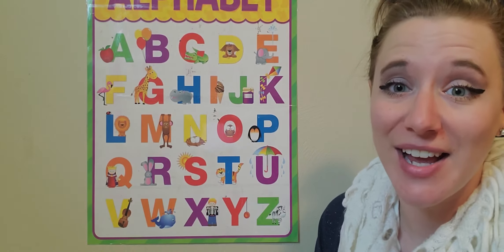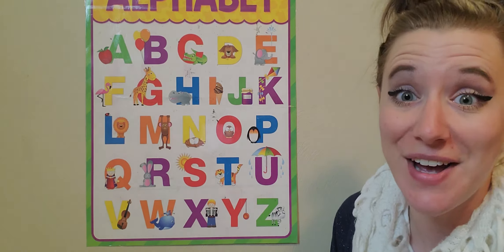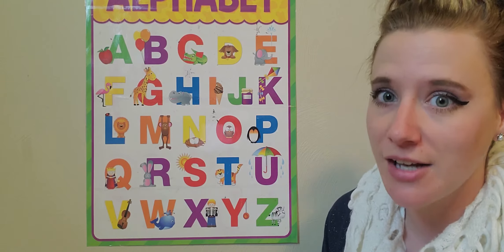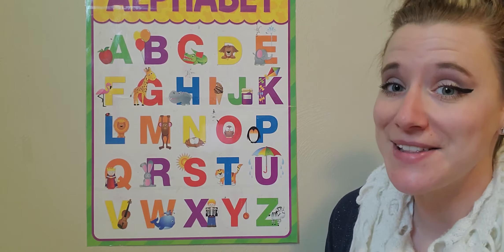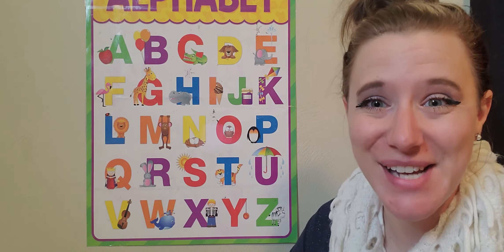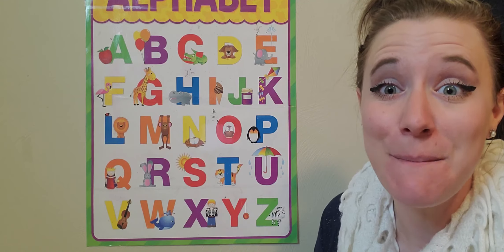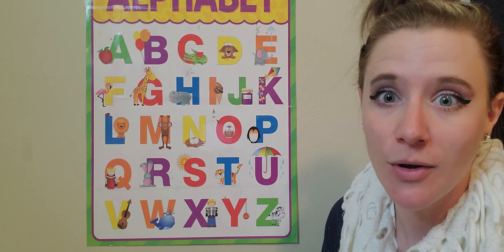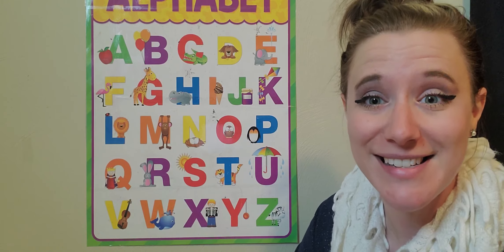Uppercase Letter Practice